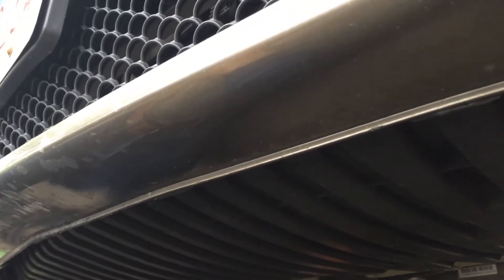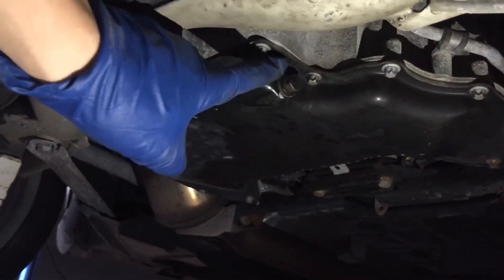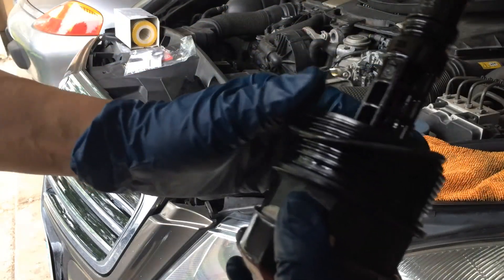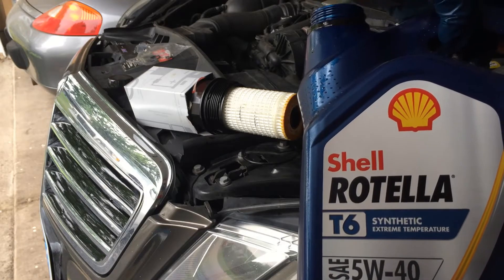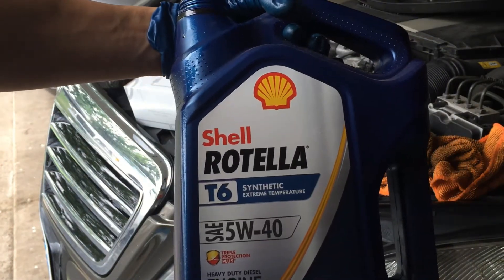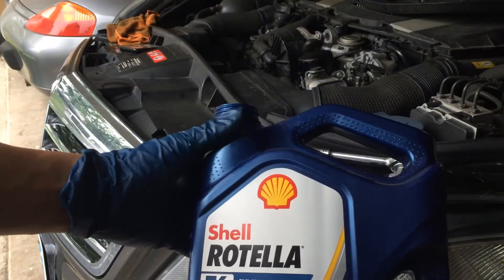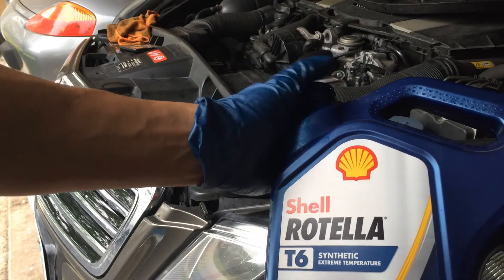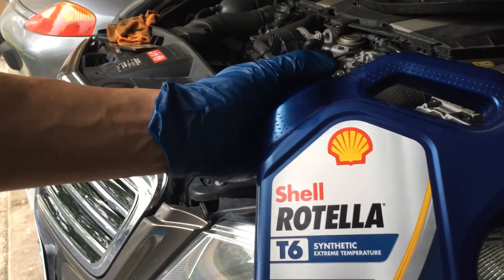how to| Change oil| Mercedes Benz w212| 2011 | E350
Oil change is very basic, I do it myself for that reason. I heard of too many crazy stories; taking the car into dealer service finding the oil all over drive way later. Forgotten to tighten the bolts to over tighten the bolt. recommending oil pan replacement on female owners, putting too much silicon and get sucked up the oil pump, causing a engine failure, than making the owner pay for a new engine. There are too many horrible stories, the worst part is the owner have to suck it up. So do as much as you can yourself.